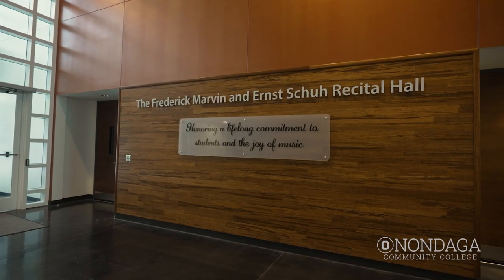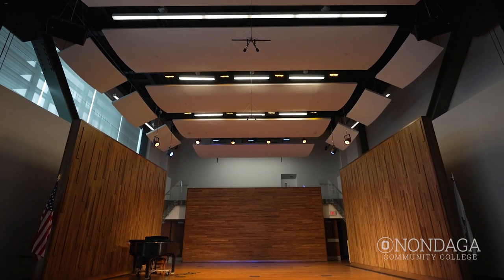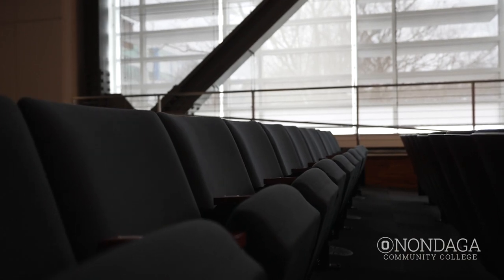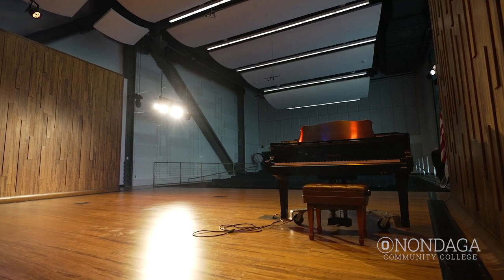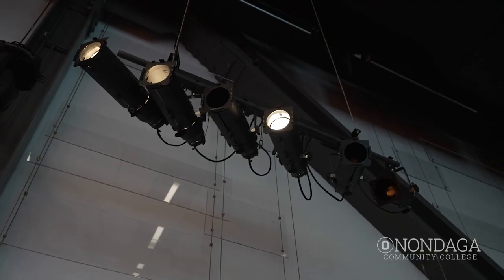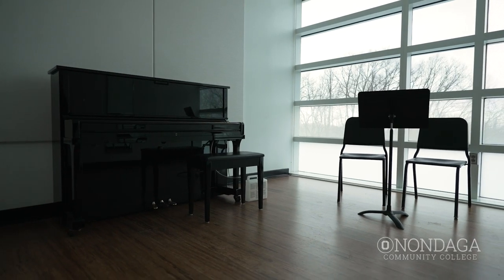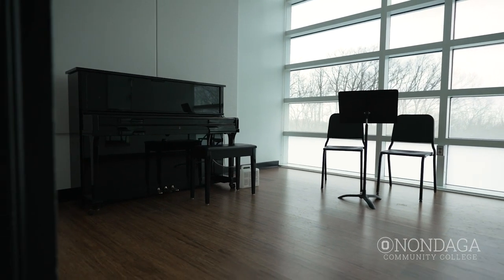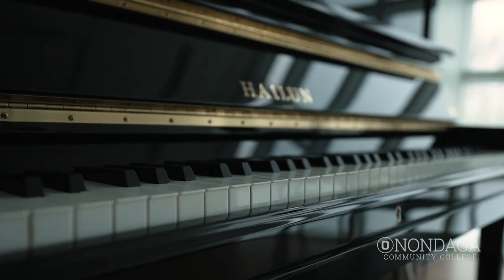View the Recital Hall & Practice Rooms!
We dig into the home on campus for students who like to perform and perfect their musical craft. Plus some big events get housed in the Recital Hall as well.